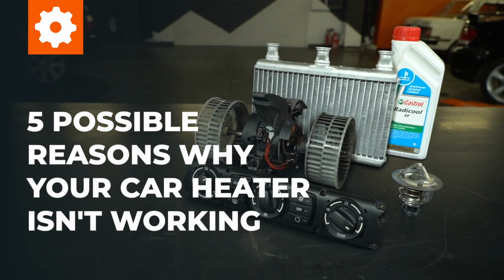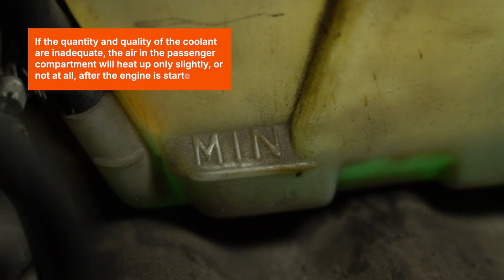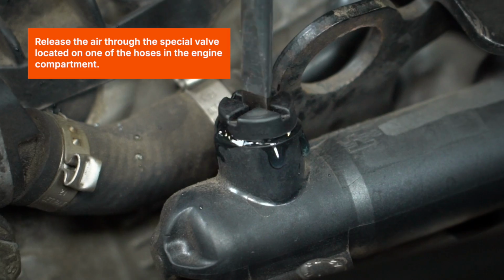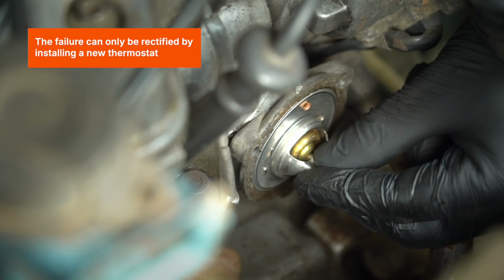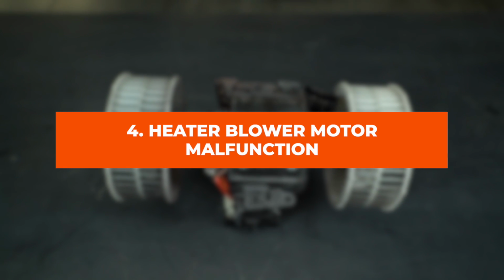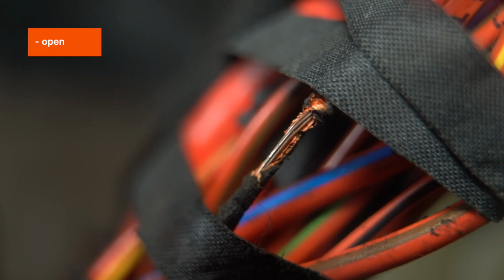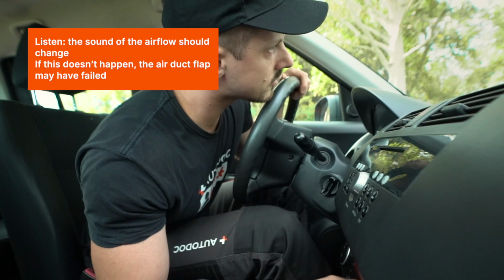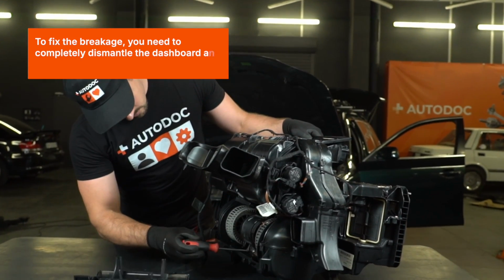5 possible reasons why your car heater isn't working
🖤 BLACK FRIDAY 🖤

📲 Buying via app is always cheaper than on the website!

Special attention should be given to the heating system when preparing the car for winter. Warm air makes the journey more comfortable and helps prevent the windscreen from icing up.

Watch our new video on the 5 reasons why your car heater isn't working, so the cold weather doesn't catch you off guard!

0:00 — 5 possible reasons why your car heater isn't working
1:06 — Low coolant level and poor coolant quality
2:34 — Faulty thermostat
3:13 — Clogged heater core
4:08 — Heater blower motor malfunction
5:13 — Failure of the control elements

This video only contains tips and recommendations that could be helpful when carrying out car repairs or replacing parts. AUTODOC is not liable for any harm, injury or property damage incurred while carrying out repairs or replacements that are a result of incorrect use or misinterpretation of the provided information. The user is personally liable for incorrect use of repair equipment, tools, or car parts, in particular when this use poses the risk of injury. AUTODOC strongly recommends taking appropriate safety precautions when carrying out any repair or replacement. Keep in mind that low-quality auto parts may not provide the appropriate level of road safety.